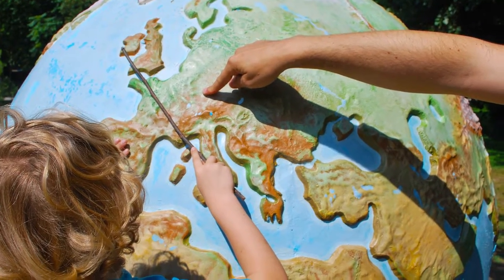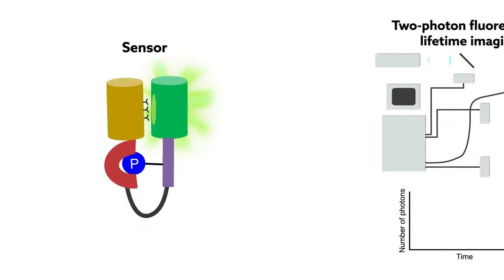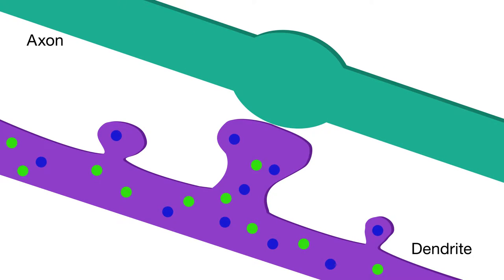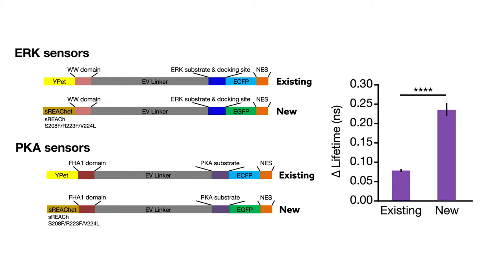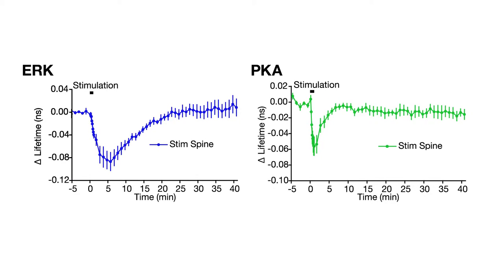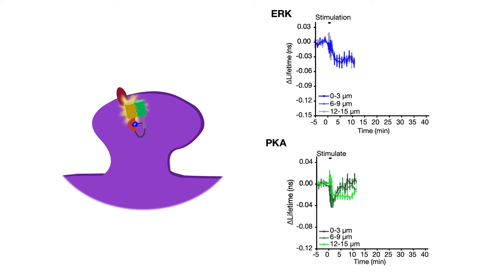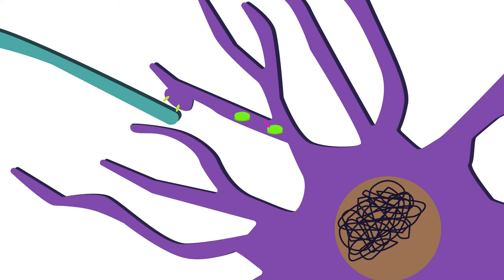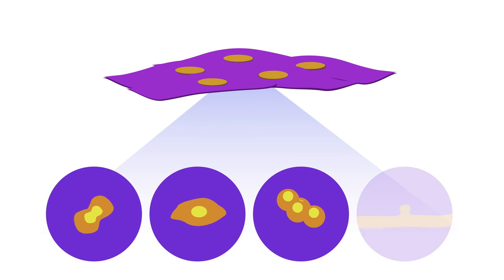Beyond the spine-the spread of ERK and PKA signaling during structural plasticity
Tang and Yasuda. "Imaging ERK and PKA Activation in Single Dendritic Spines during Structural Plasticity" Neuron (2017). doi:10.1016/j.neuron.2017.02.032